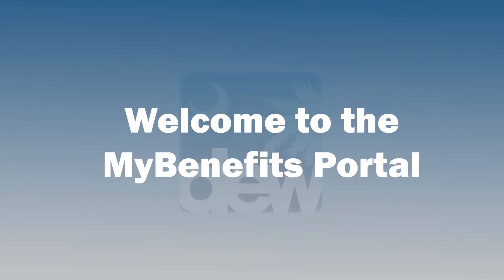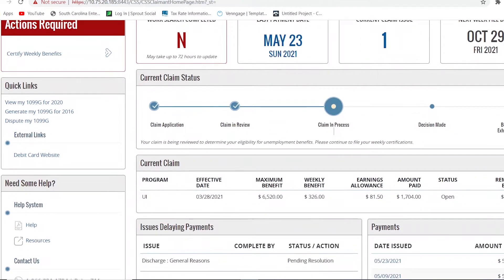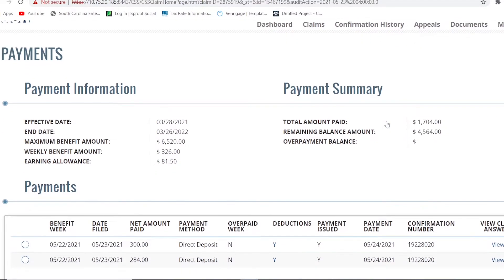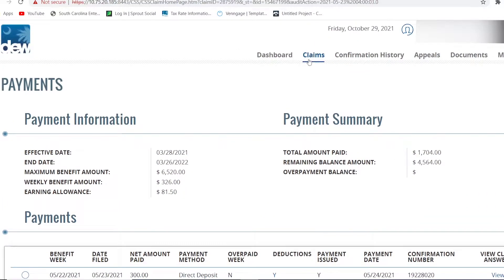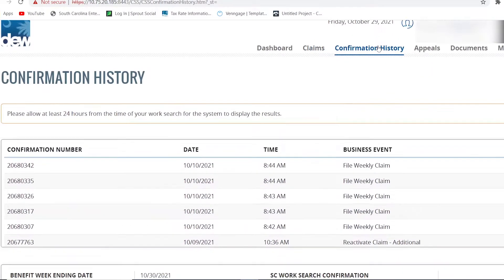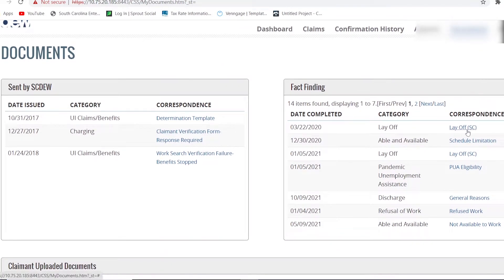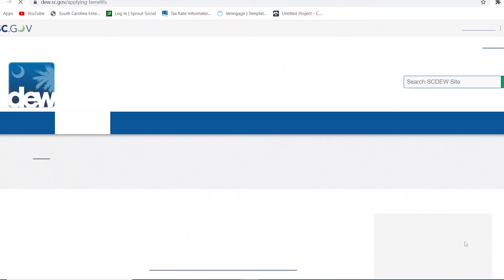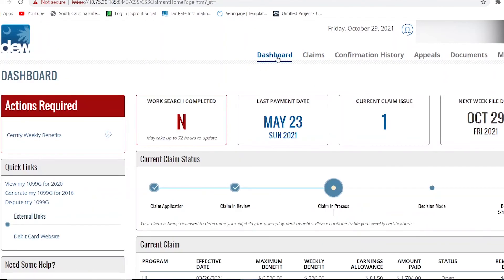MyBenefits Portal Dashboard Tour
This tutorial takes a look around the Dashboard on the revamped MyBenefits Portal.